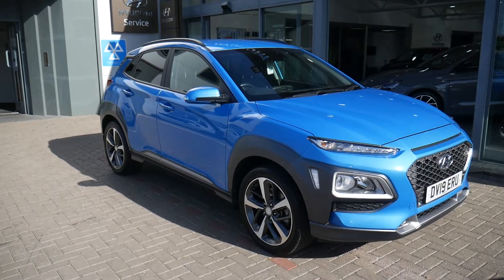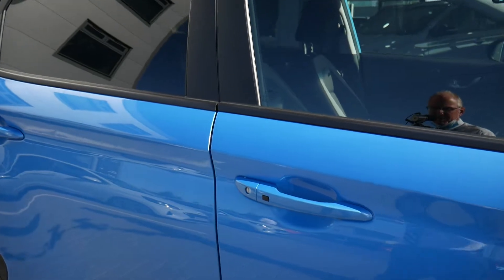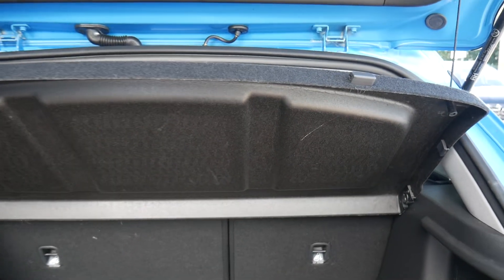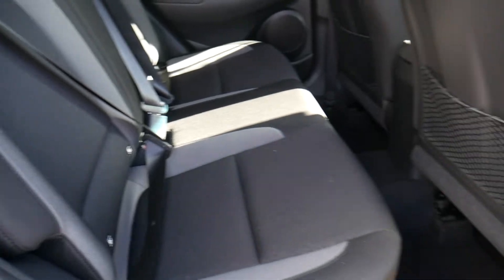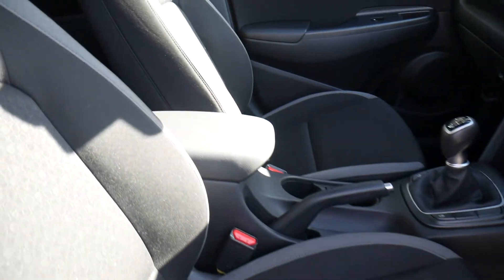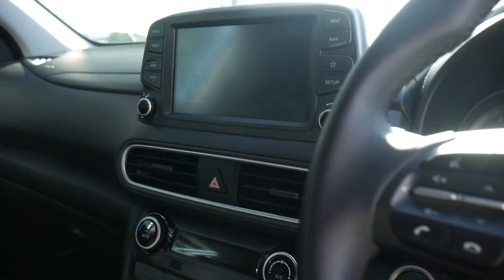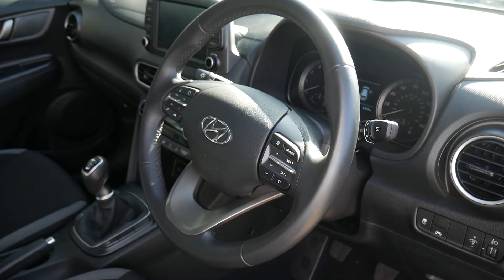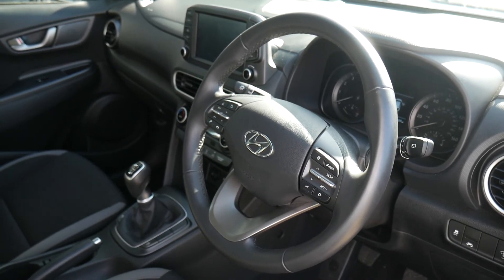2019 Hyundai Kona premium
2019 Hyundai Kona 1.0t premium low miles